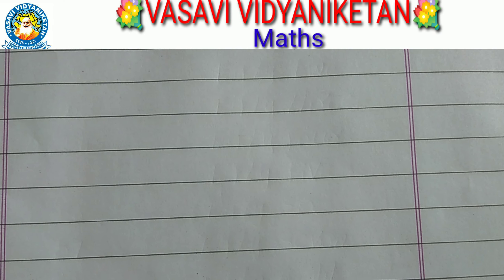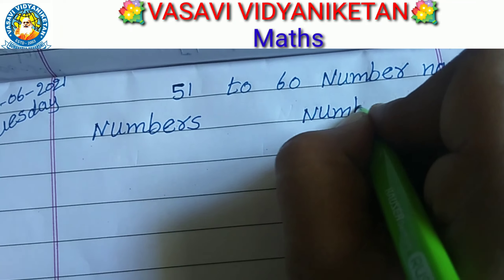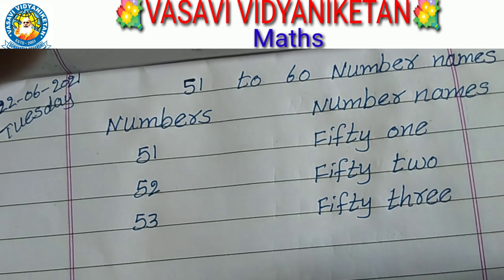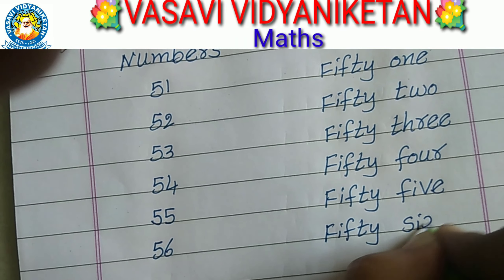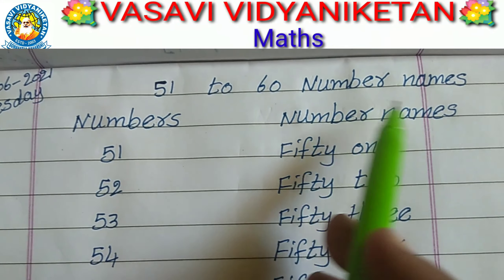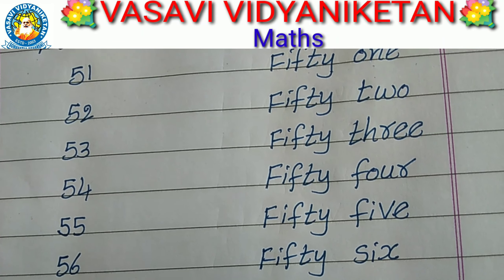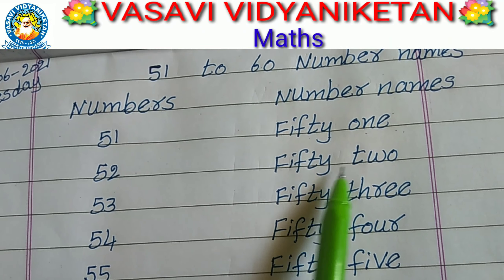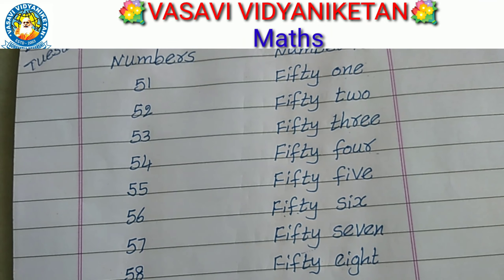1st,2nd Maths 22062021 1440p